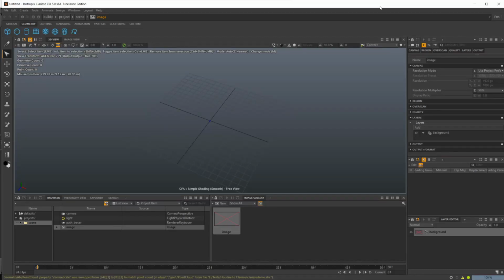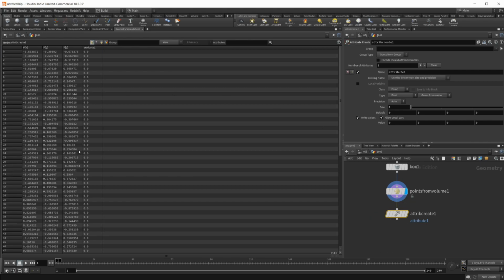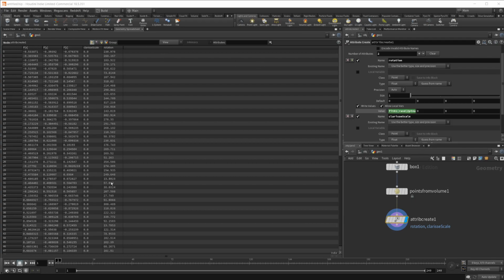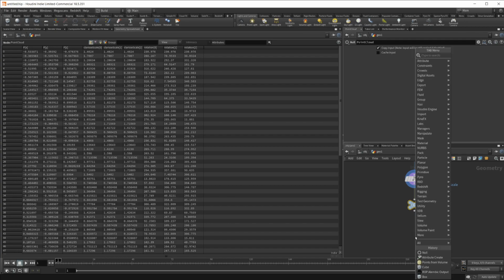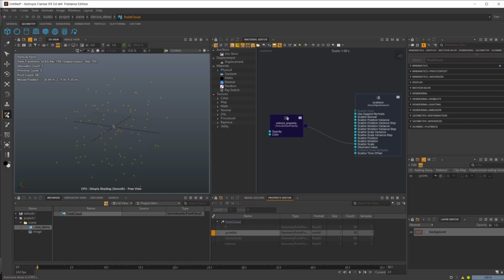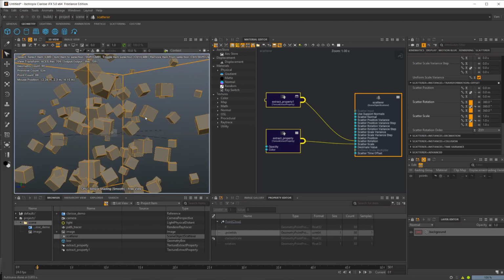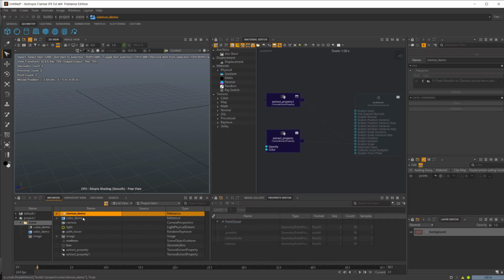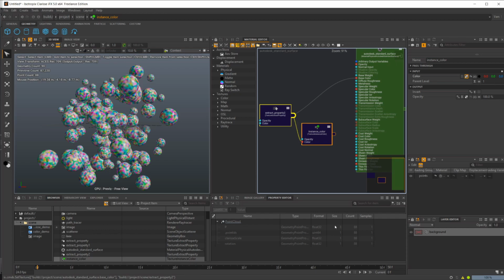Use Houdini Attributes Inside Clarisse iFX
Clarisse gives you the ability to create attributes on points and drive settings with them. It also gives you the ability to bring in attributes that you create in other software like Houdini. This allows you to bring in all of the data from simulations and drive different settings in Clarisse.